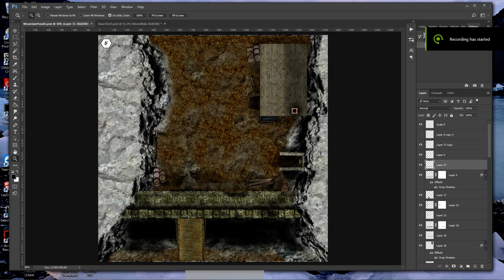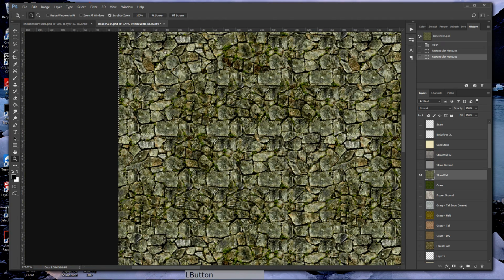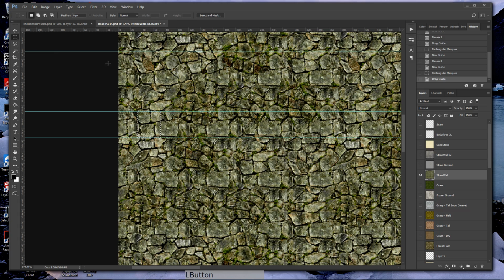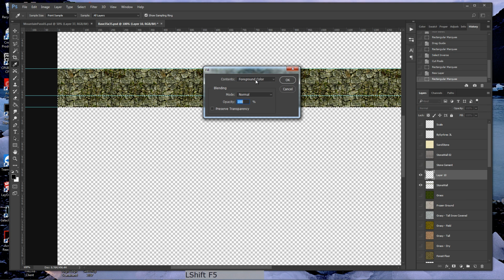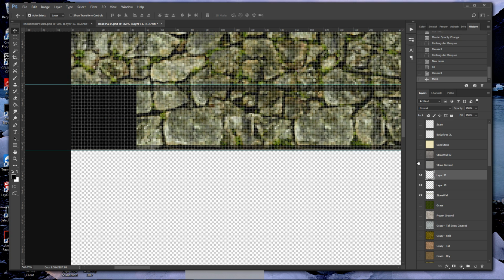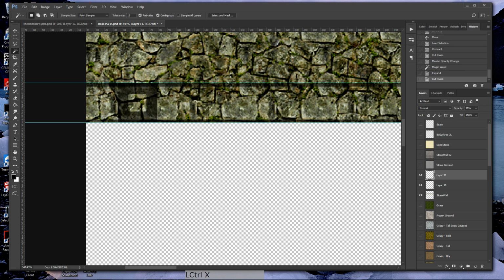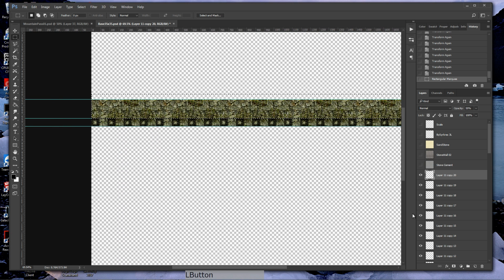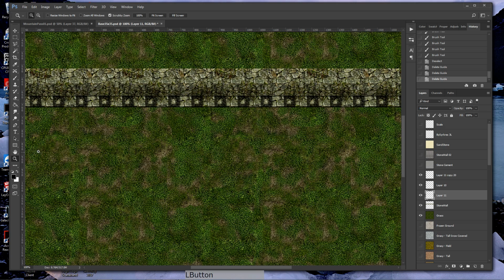BattleMap Tutorial Castle Wall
Battlemap Tutorial for creating a castle wall.